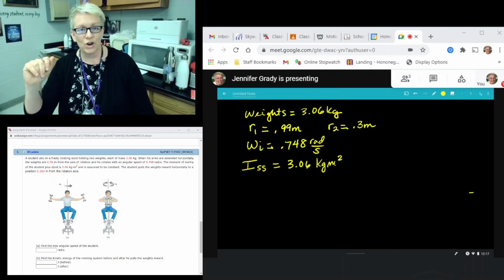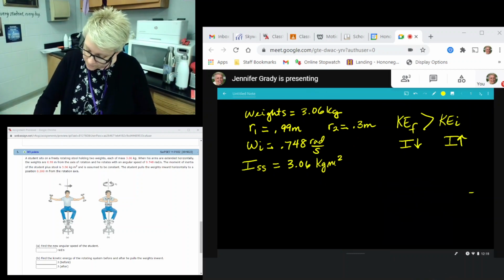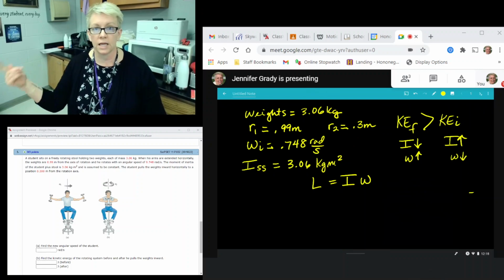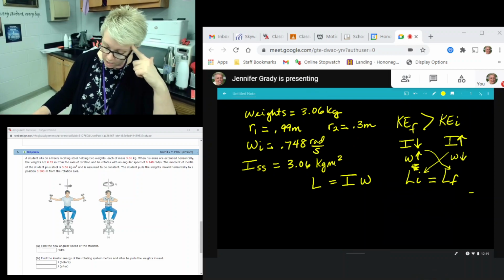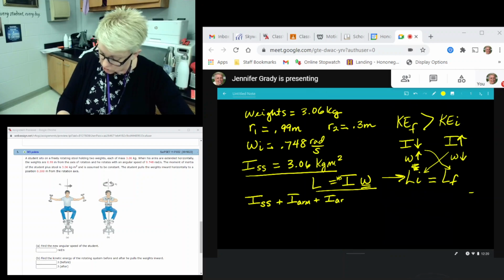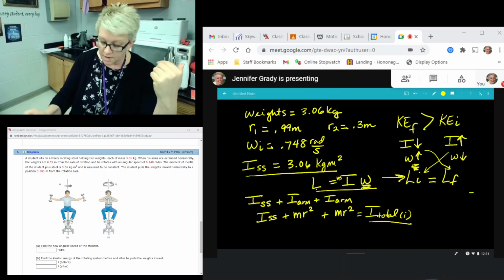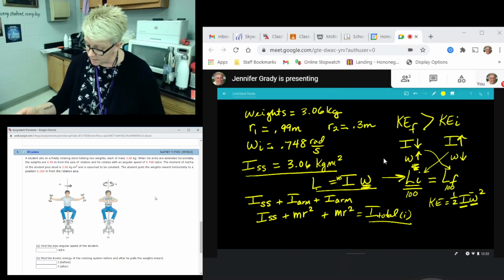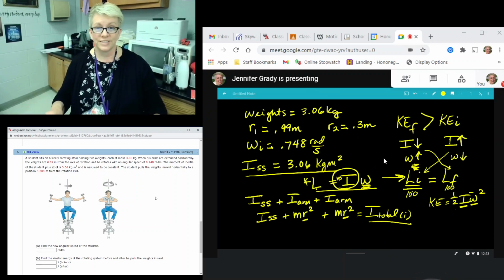Rotation #6 Q5 redo